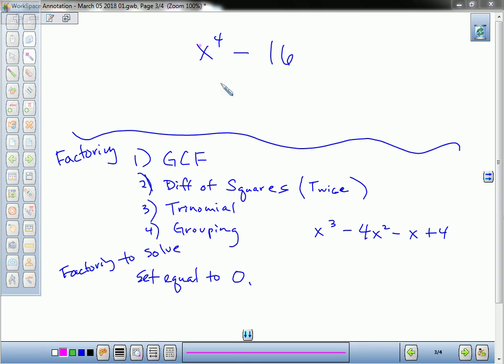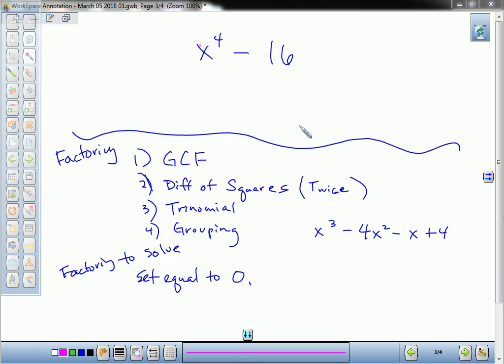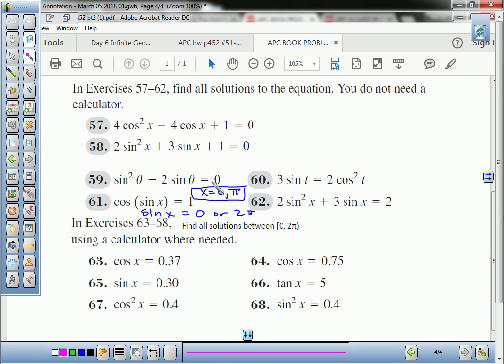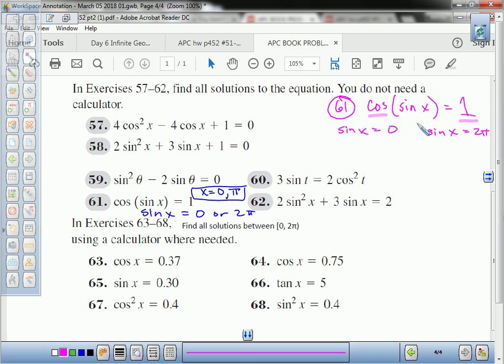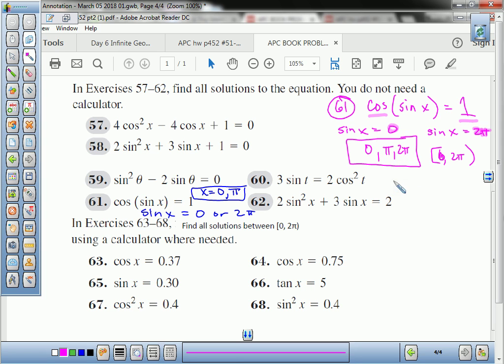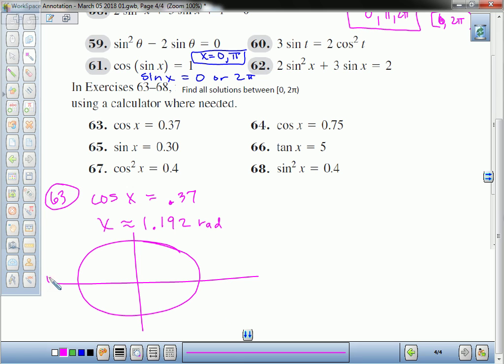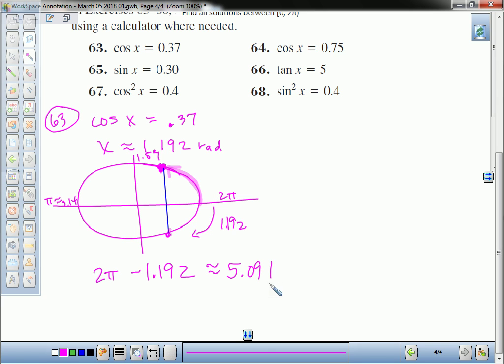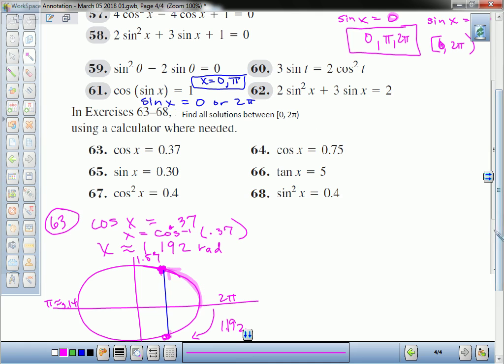APC 3 5 18